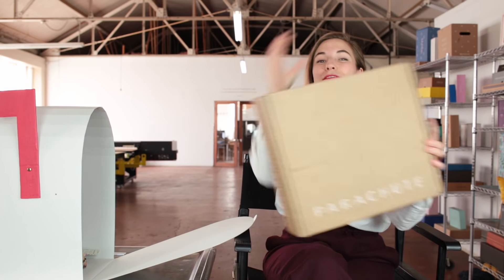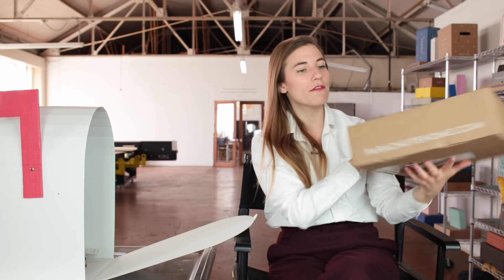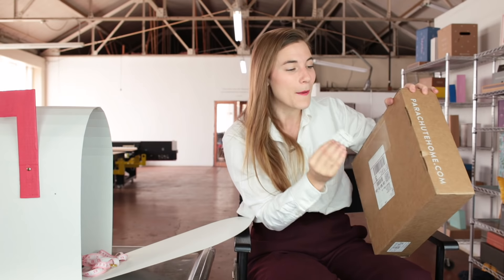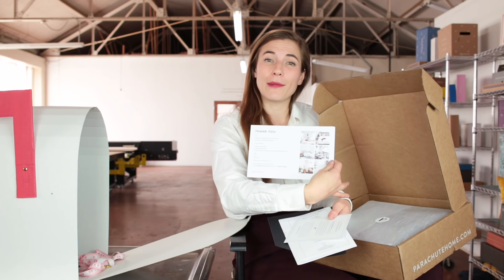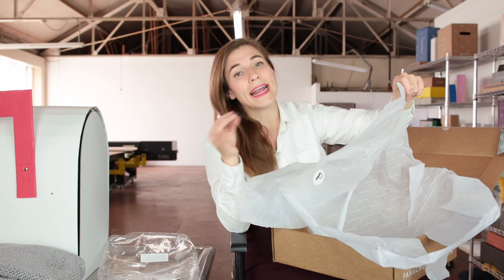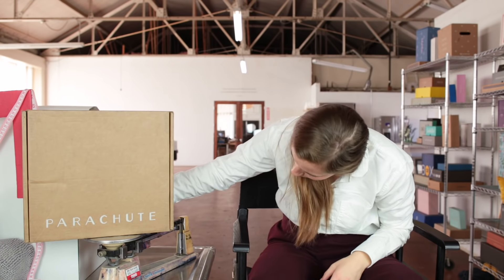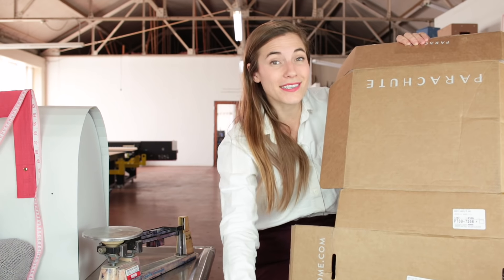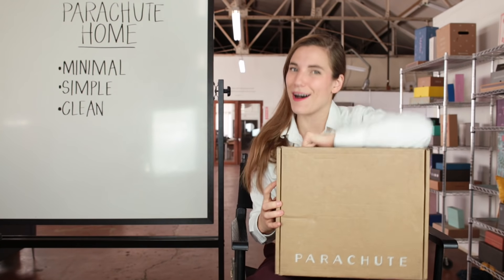Unboxing Parachute Home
Parachute Home ships out comfy bedding and bath essentials for the home in a clean and uncluttered packaging suite. Want to hear how they're creating brand loyalty in the sheets business? Listen to our interview with the founder

On this episode of Unboxing Things, Jesse unboxes how Parachute Home translates their minimal, natural aesthetic into a premium unboxing experience.

Here are just some of the things we love about their packaging:

- Natural, raw kraft box with white print
- A smart use of one-sided printing​
- Size and weight are efficient for shipping
- Roll end front tuck box construction
- Collateral sleeve keeps important necessities like the packing slip, care instructions, and welcome card nice and cozy
- Quality B flute
- Gift-like wrapping with custom tissue and sticker
- Custom clear sticker seals it all together

📦 Lumi teamed up with Mailcharts to show you the full unboxing experience, from inbox to mailbox. Visit the Malicharts blog to see every detail of Parachute Home’s email strategies in action.